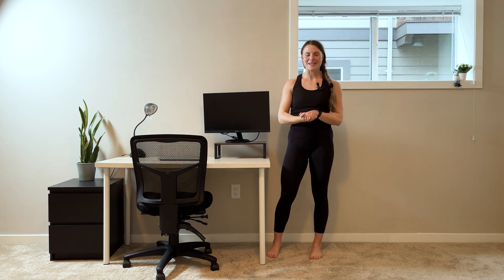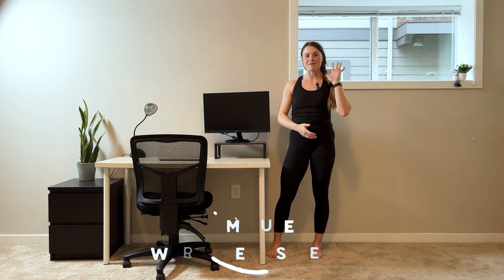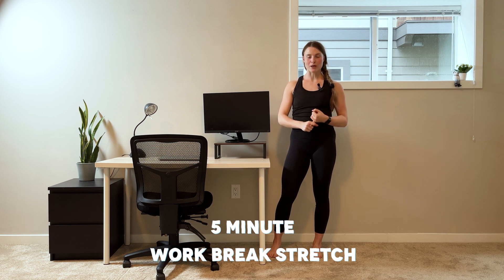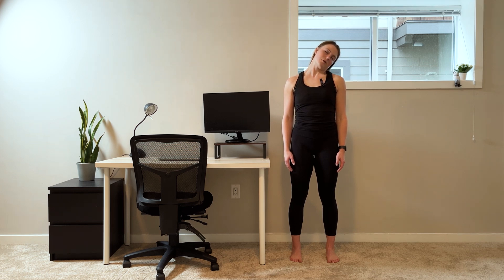5 Minute Office Stretch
A short routine you can do to prevent stiffness and increase mobility. Perfect for in the office or any other space in your home! Modify movements as needed to fit your needs.

Edited by: Dia Klassen. Check out her work and DM for editing @diaklassen on Instagram!